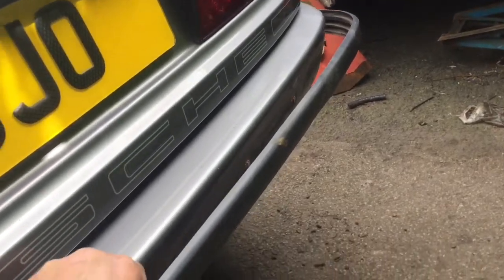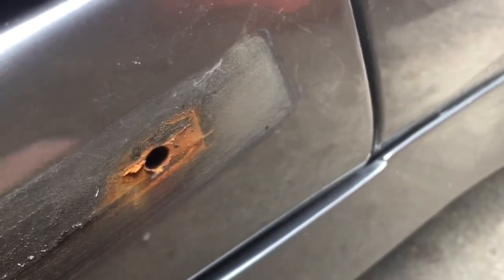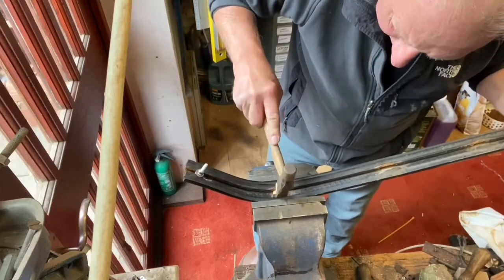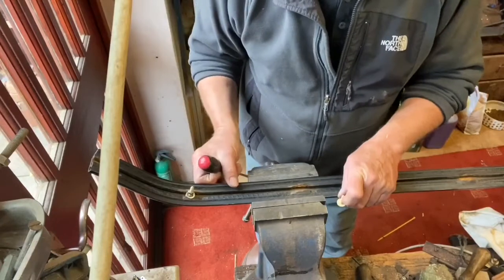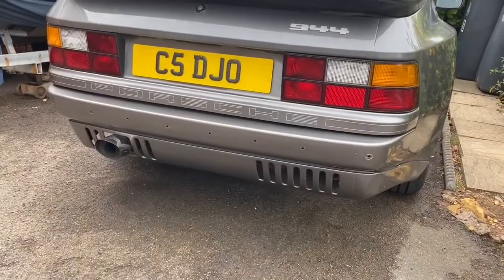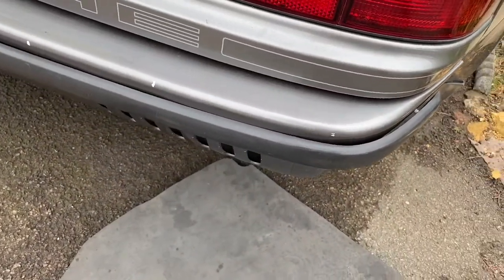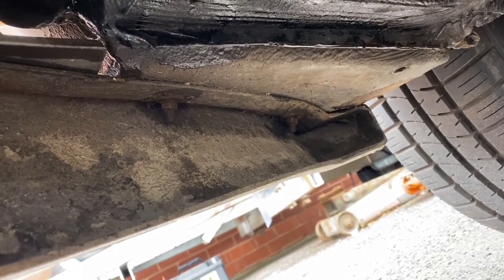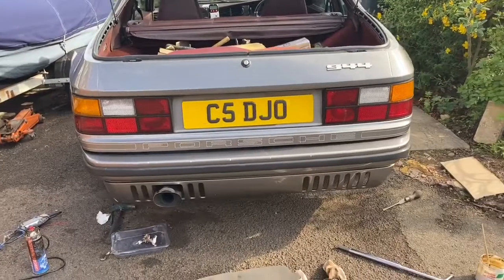Porsche 944. 1986 Repairing my Rear Bumper Rubber Strip